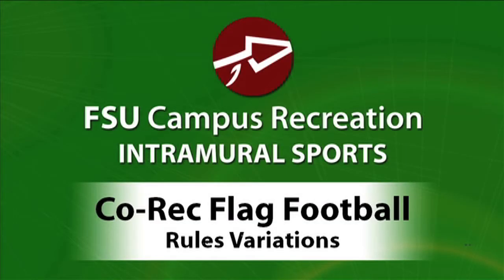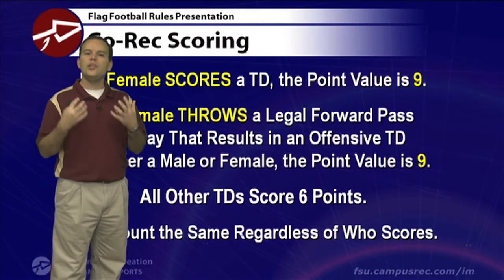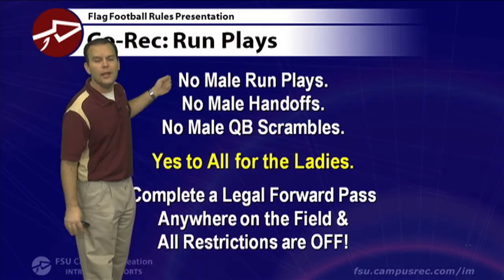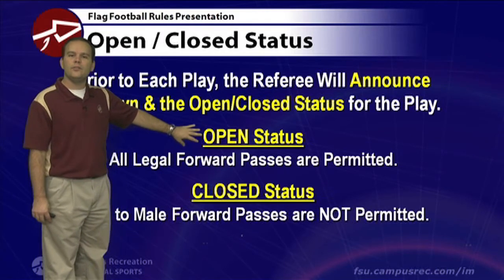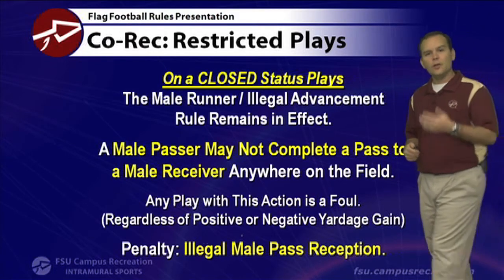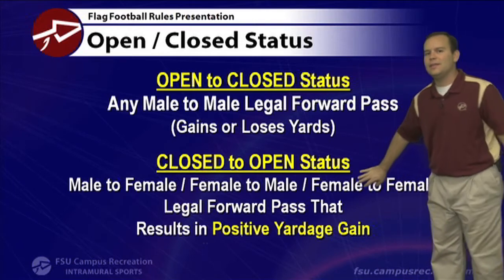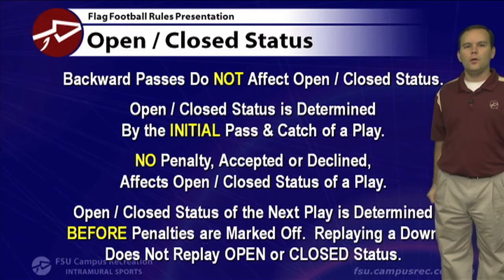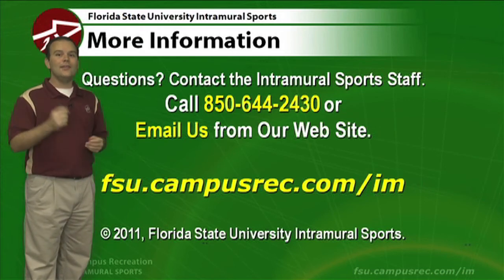FSU IM Co-Rec Flag Football Rules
A look at the co-rec flag football rule variations for the 2011 FSU IM flag football season.  View our separate Flag Football Rules podcast for the complete rules to the sport.